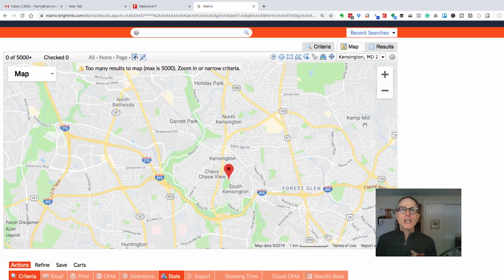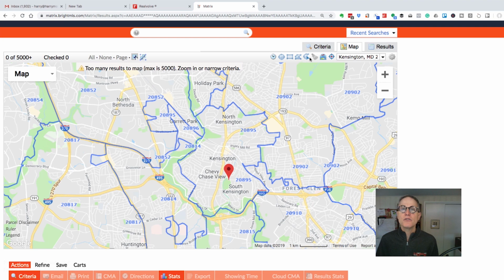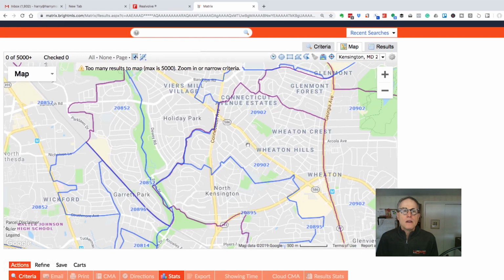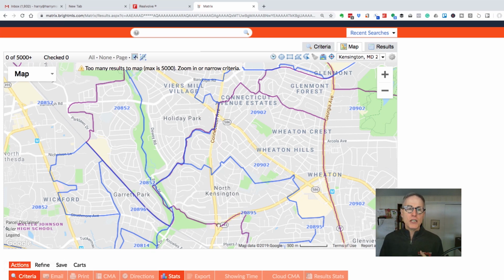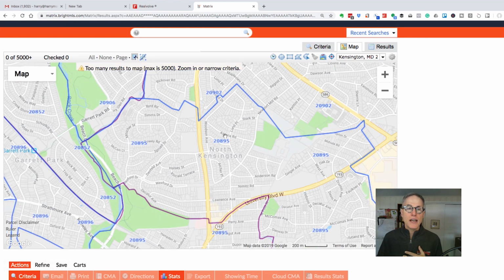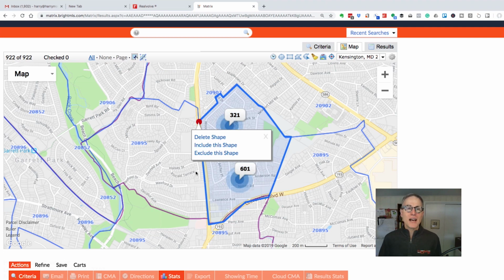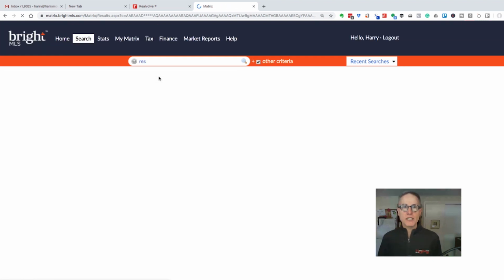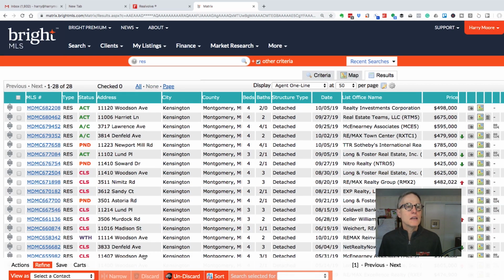How to write an offer on a house (part 2)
If you're looking for some tips about how to write an offer on a house, then you'll want to watch this video. It takes you through the second segment of how to research the neighborhood by looking at school boundaries and other important criteria.
I’m a full-time Realtor®, and (almost) lifelong resident of the DC Metro Area with Keller Williams Capital Properties. I’m a proud dad, wannabe tech nerd and motorcycle enthusiast. One of my goals is to actually go and see many of the wonderful cultural attractions that we have right outside our doors.

Thank you so much for taking some of your valuable time to watch my videos. I hope that you found useful information. I’m always interested in suggestions for new topics. If you have a real estate related question, let me know!!

Harry Moore-Salesperson
Keller Williams Capital Properties
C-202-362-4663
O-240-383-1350